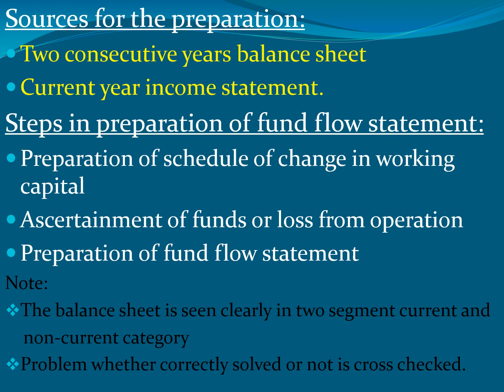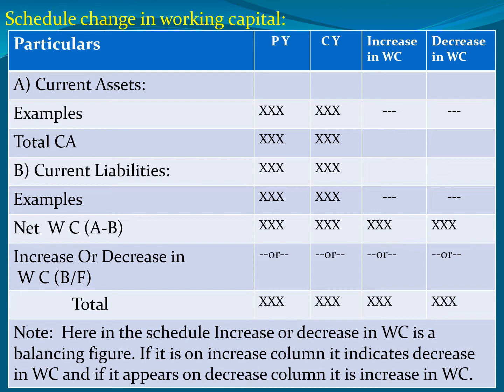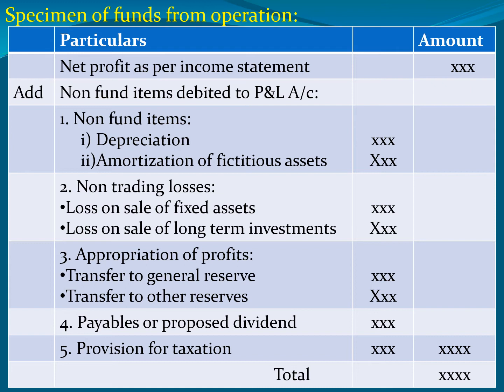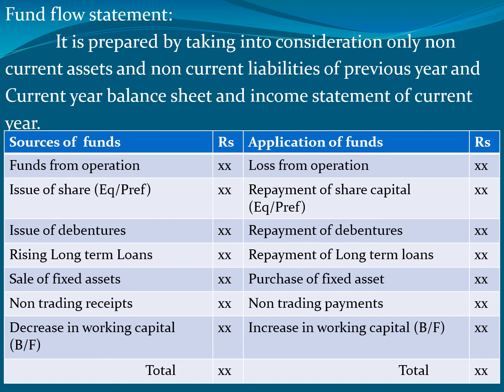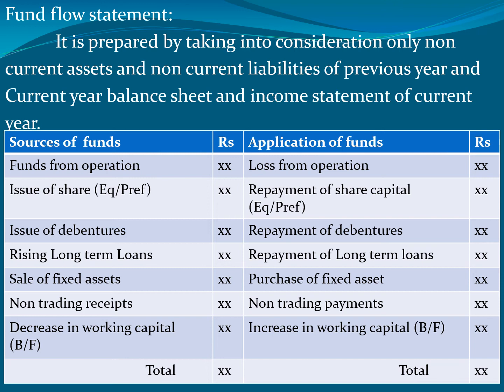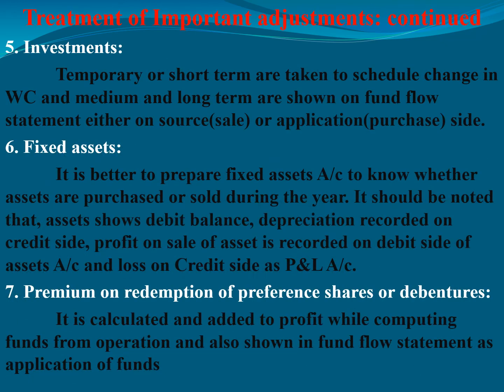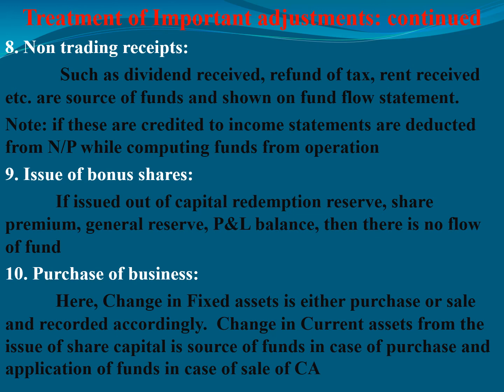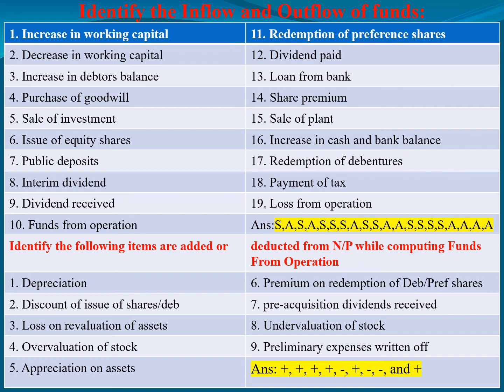B. Come VI semester Management Accounting